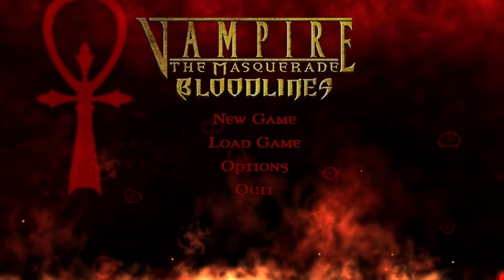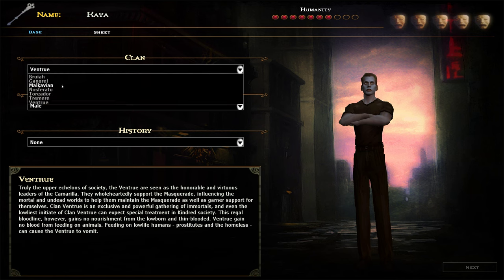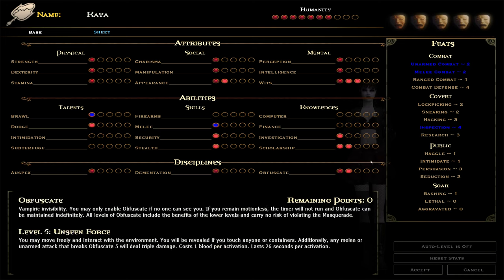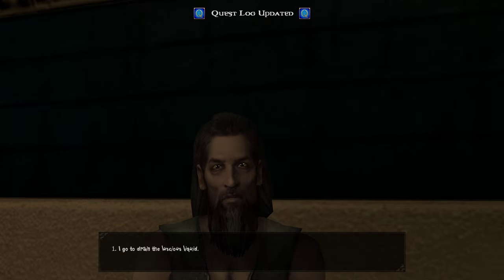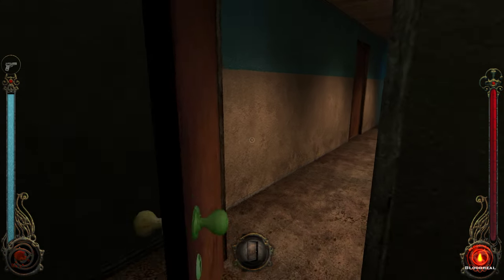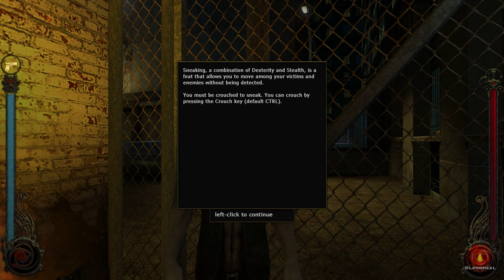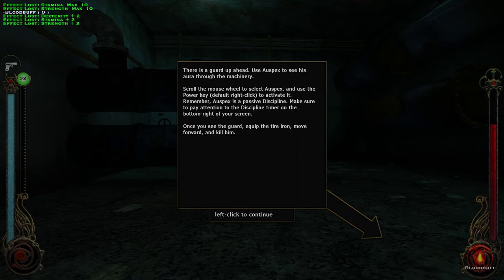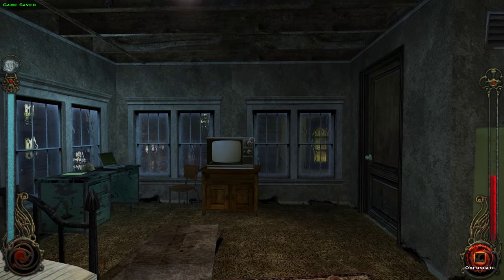Let's Play Vampire: The Masquerade - Bloodlines - Part 01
My play through of the classic 2004 action RPG "Vampire: The Masquerade - Bloodlines" on PC. I'm using the Unofficial Patch 11.1 Plus as well as my own tweaks for this play through.

Original music by Rik Schaffer. Additional music by Adrian von Ziegler (@AdrianvonZiegler).